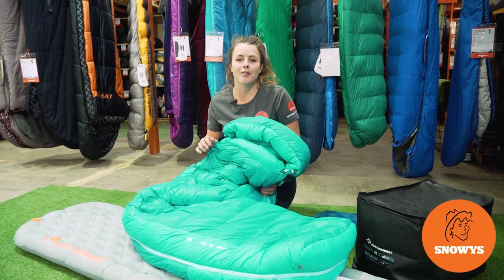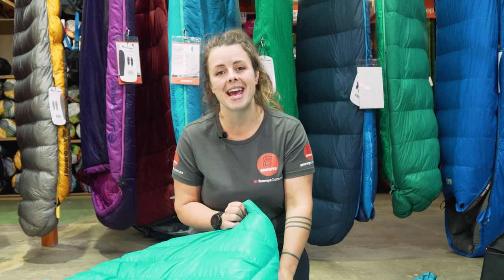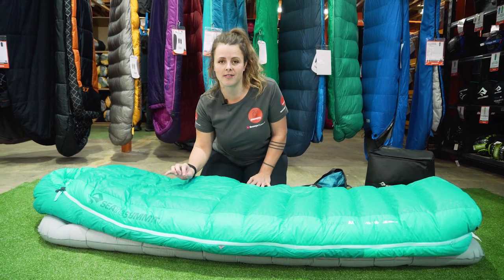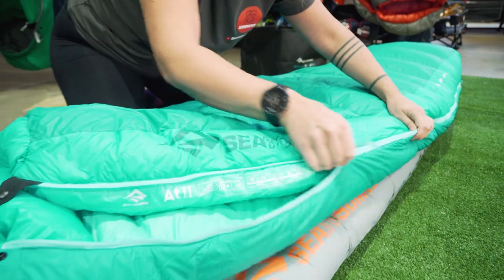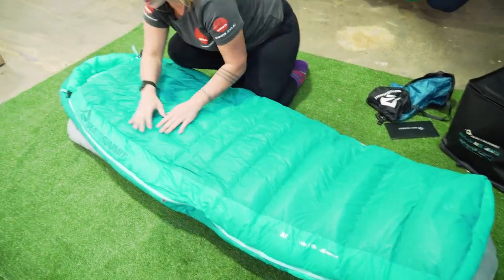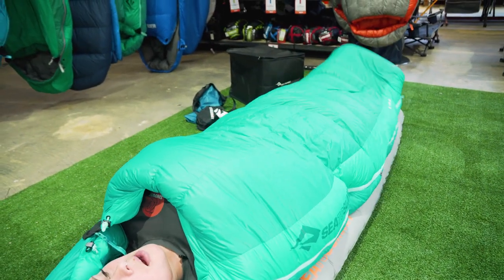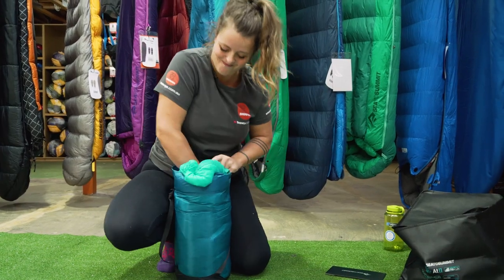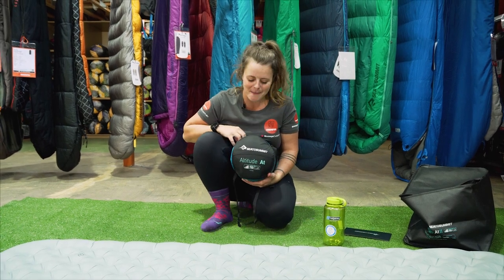Sea to Summit Altitude Women's Sleeping Bag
The plush, adaptable and reliable Altitude range of sleeping bags from Sea to Summit will prepare you for a great night’s sleep in changing weather conditions on your next adventure.

In this video, our gear expert Lauren gives you the full lowdown on the women's specific Altitude range of sleeping bags.

Lauren kicks off the video by giving you an overview of the lengths and temperature limits in the range, then what you get included with the bag, the fabrics and fill, the features that will keep you warm, zip system and compatibility, how the bag is constructed, and hops inside to show you how roomy it is.

Lauren then shows you the proper way to pack up this down sleeping bag and compresses it to show you a comparison of the packed size compared to a standard 1L Nalgene bottle – so watch it above for all the details.

0:00 - Intro
0:33 - Comfort ratings
0:46 - Weights
0:56 - Storage cube, compression sack, down certificate
1:17 - User height
1:27 - Materials
1:59 - Zippers
2:42 - Construction features
3:01 - In use demonstration
3:48 - Packing into stuff sack
4:10 - Packed size comparison